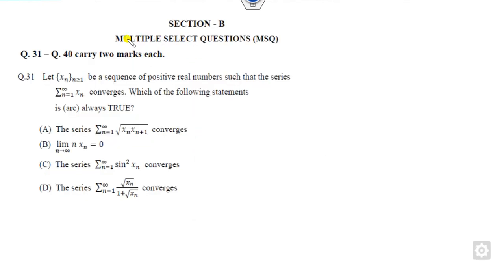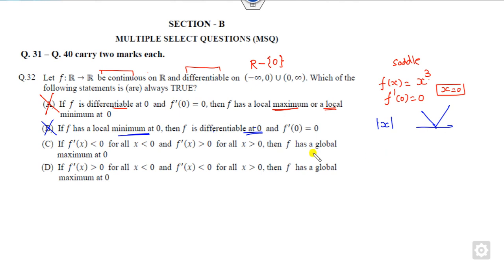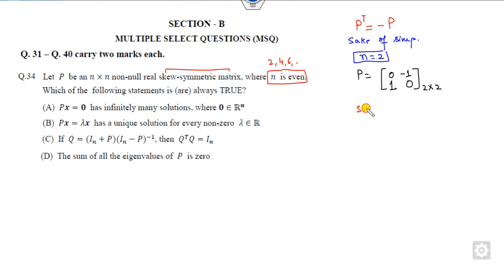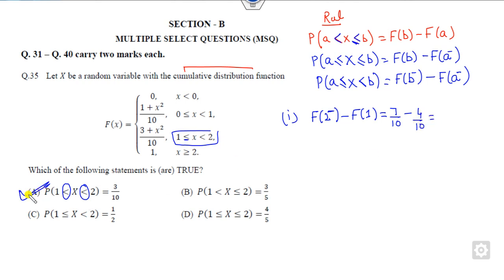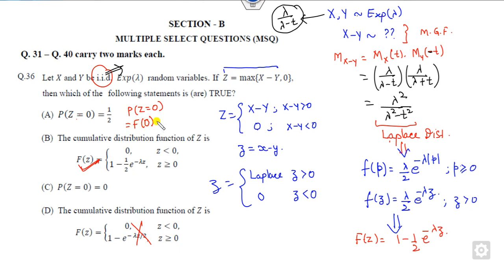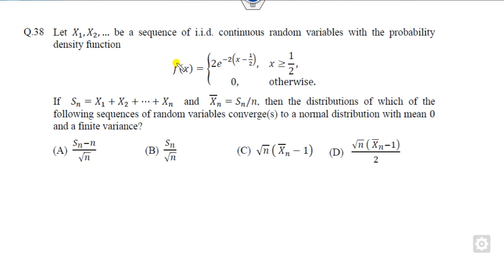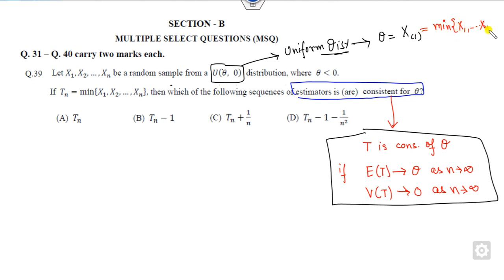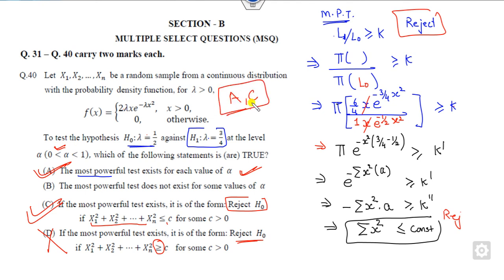Q. 31 - 40 | Short Cut Tricks | IIT-JAM 2019 Mathematical Statistics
This lecture explains the shortcut tricks for solving Q. 31-40 IITJAM2019 mathematical statistics.
Other videos of IIT JAM 2019